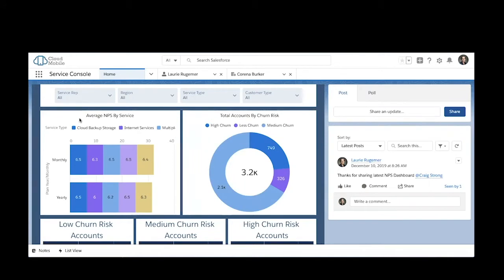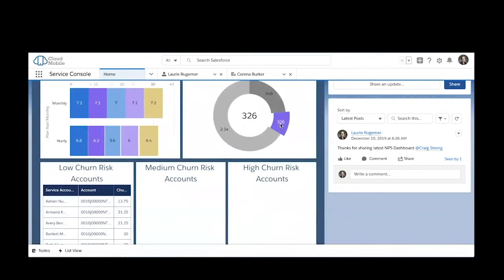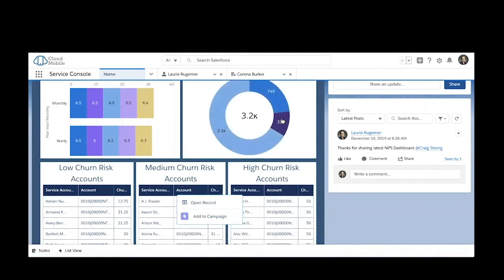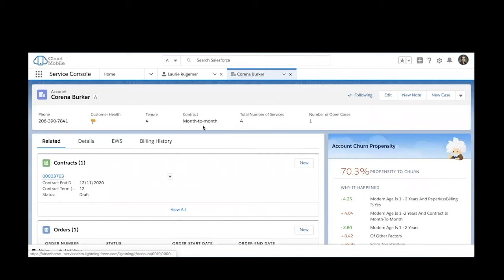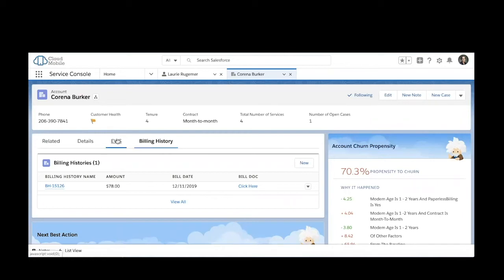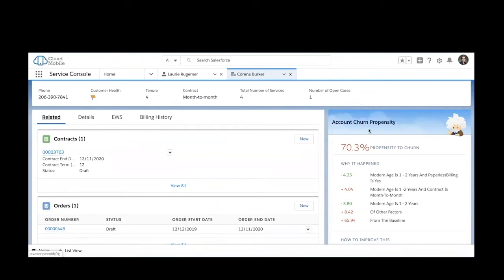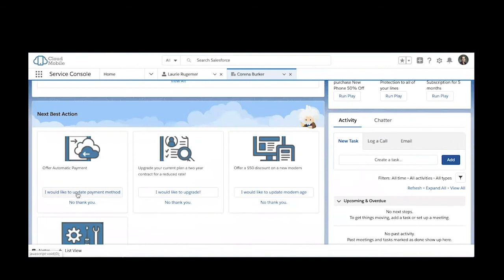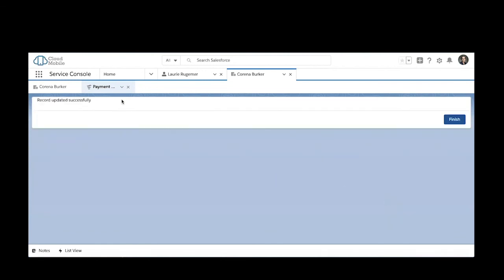Improve Customer Retention with Salesforce Analytics and AI